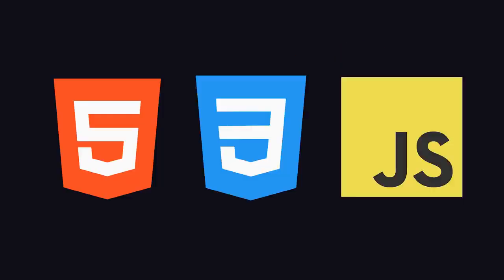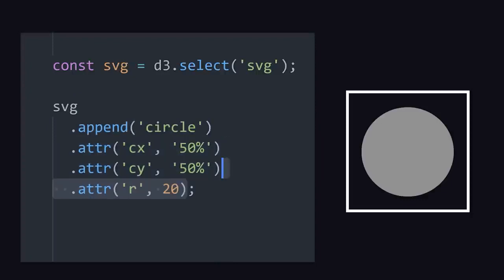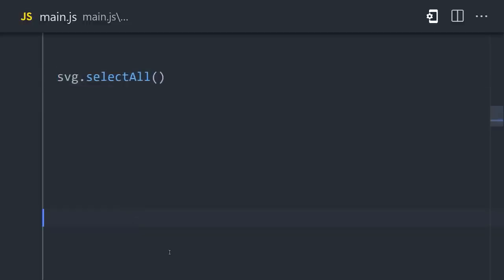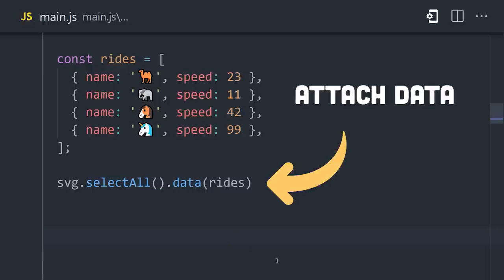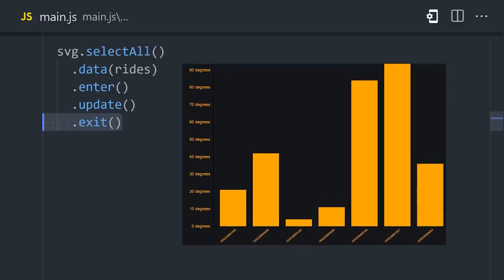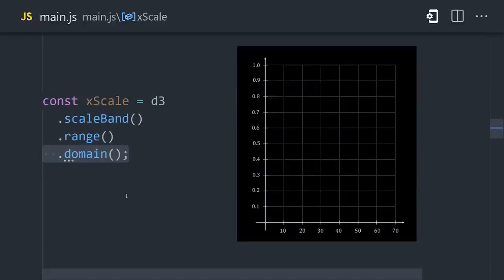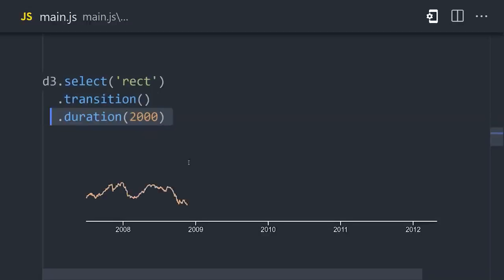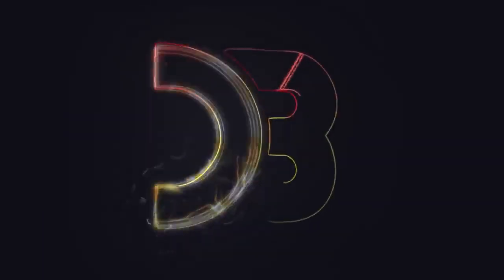D3.js in 100 Seconds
In this video, Jeff Delaney (from channel Fireship)

Advise you on

Data-Driven Documents or D3 is a JavaScript library for drawing SVGs with data. It's the magic behind many of the graphs, charts, and other data visualizations you see on the web today.

Whether you're a beginner or looking to solidify your understanding, this video is for you.

Note: If you are an engineer who likes the content exhibit on digi57.com